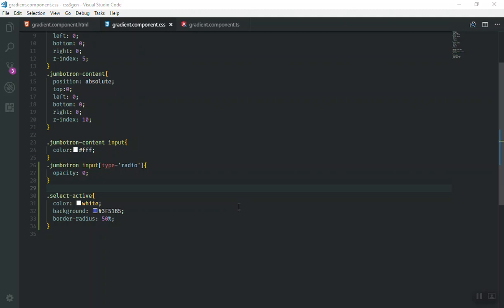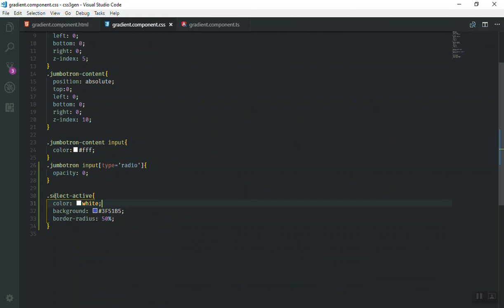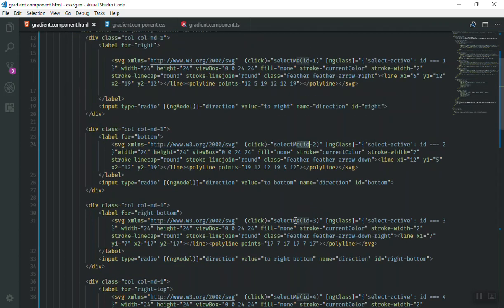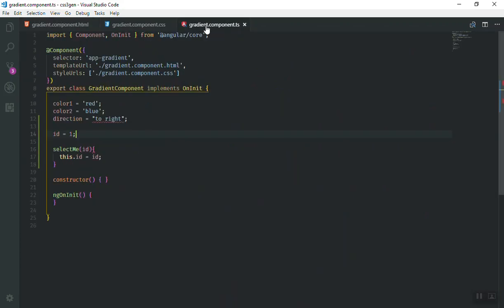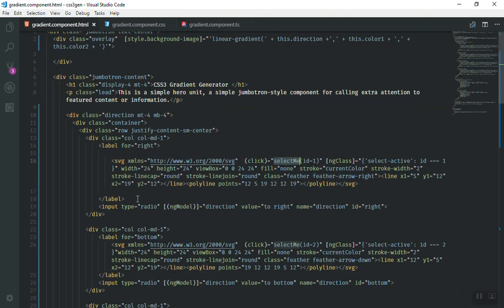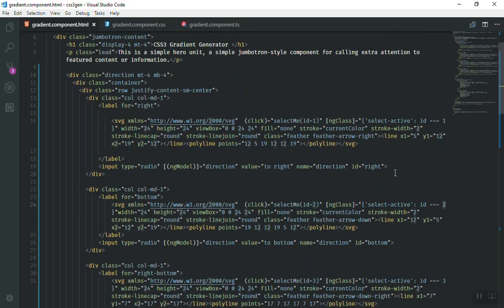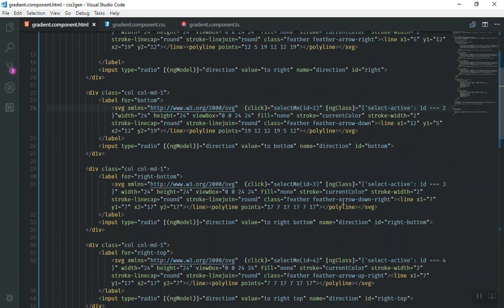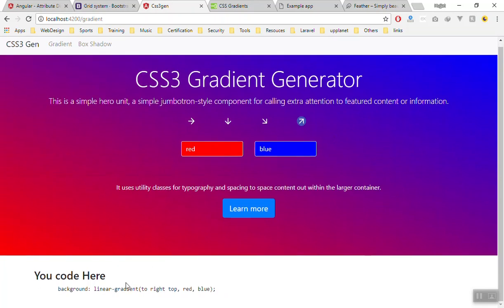12 - How Detect Active Status of SVG in Angular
Learn Angular by create a realworld web application. Complete web application development course with Angular 6 for free. Learn to build a CSS3 Generator with Angular 6. It's completely free course. Plus you will have access to the source code for the course. You wanna check the demo of what we will build !!! here you are

I hope you love the course. :) Please give me a feedback. Trust me it will not cast you anything. But means a lot to me. :)